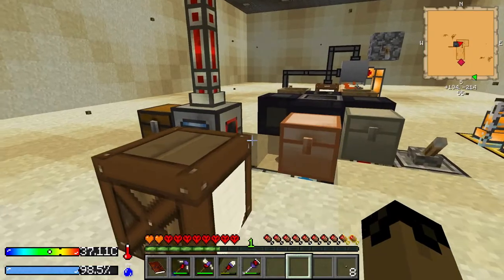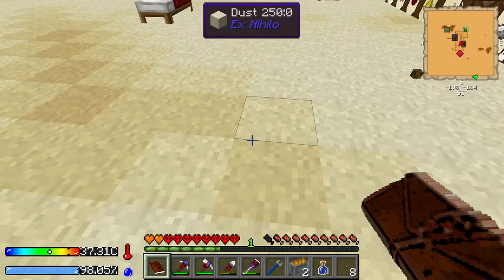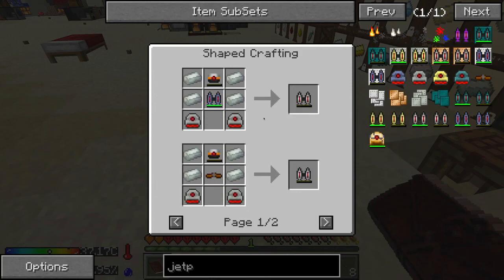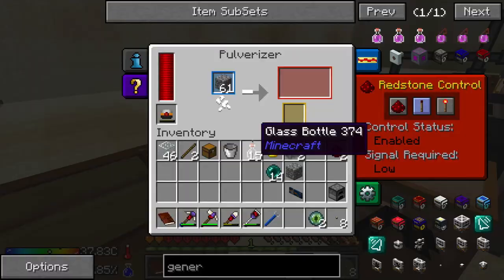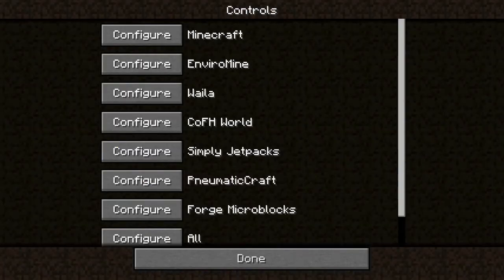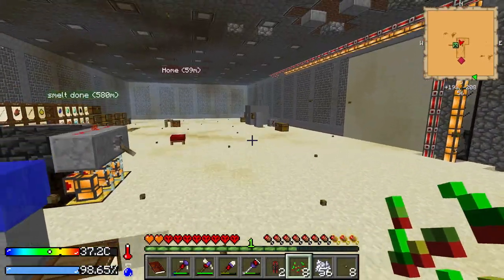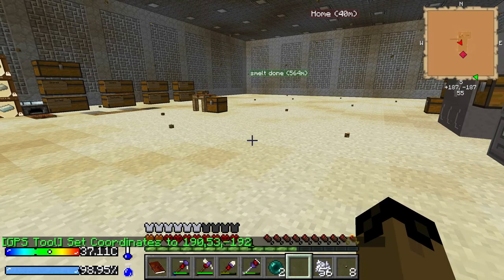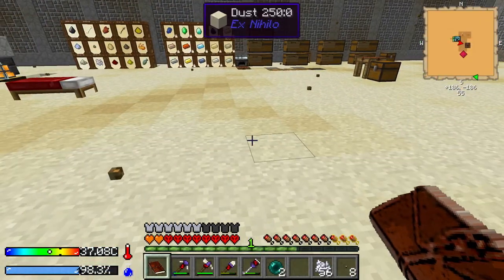Graham - Crash Landing #10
Hey guys,

We plow through a lot of crafting nifty toys and machines that will help us in the long run. Were still aiming to get a Kinetic Compressor going asap.

Graham